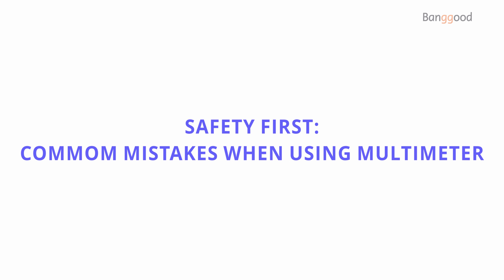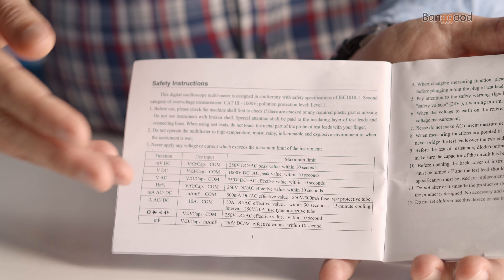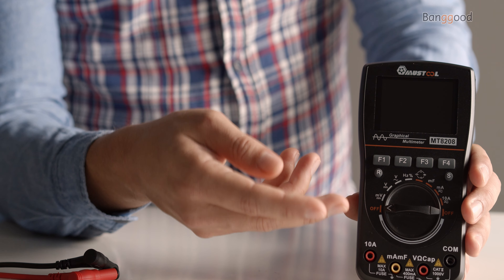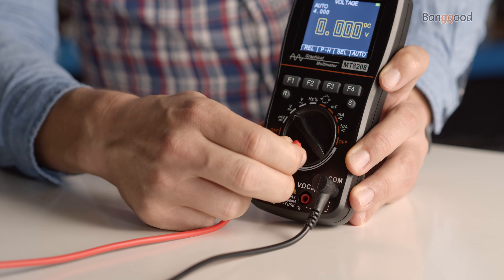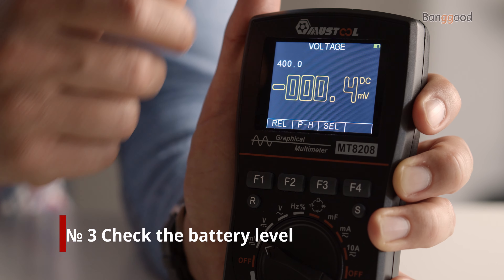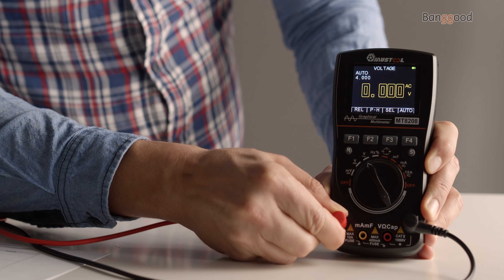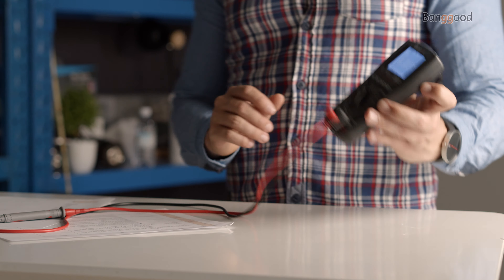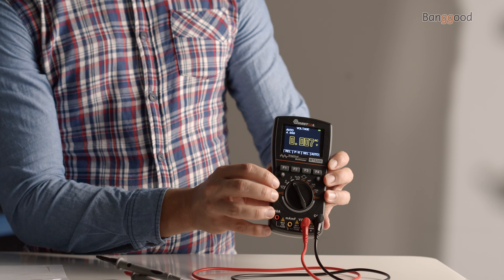MUSTOOL MT8208丨5 Mistakes to Avoid when Using a Multimeter - Banggood Tool Sets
Description
MUSTOOL MT8208 HD Intelligent Graphical Digital Oscilloscope Multimeter 2 in 1 With 2.4 Inches Color Screen 1MHz Bandwidth 2.5Msps Sampling Rate for DIY and Electronic Test Upgraded from MT8206

The Newest product has release by MUSTOOL team this summer!
A More Powerful Graphical Multimeter !!!
Oscilloscope + Multimeter function 2 in 1
It has 2.4 inches color screen, wonderful display effect !
We upgraded the bandwith to 1MHz with 2.5Msps Sampling Rate, which is much more suitable for DIY lovers.
Now sells for rock-bottom prices!
Dont miss it!

Online Shopping at Banggood.com

Banggood channel has been created to present with you the goods for your desire and needs.We also share the updated coupon codes, discounted and flash deal links of each uploaded video in the description and at community post. We have a wide range of 200000 products in different categories.